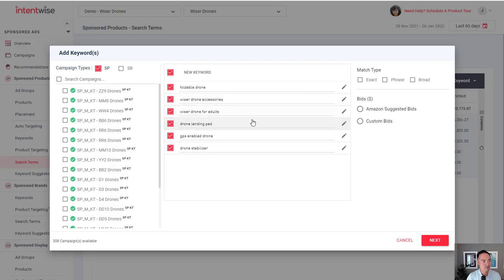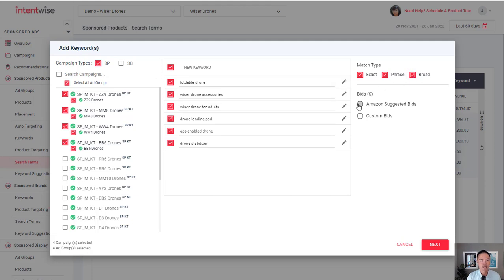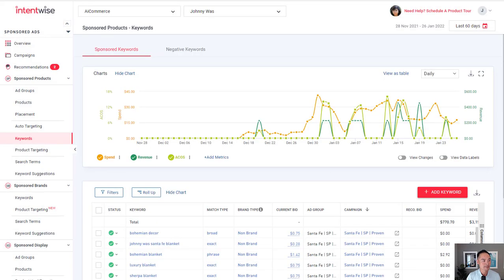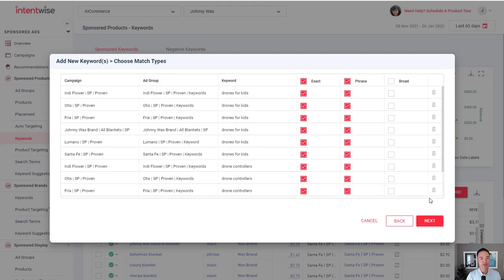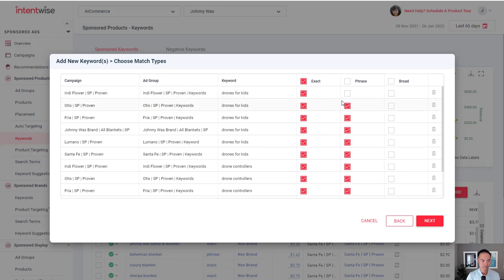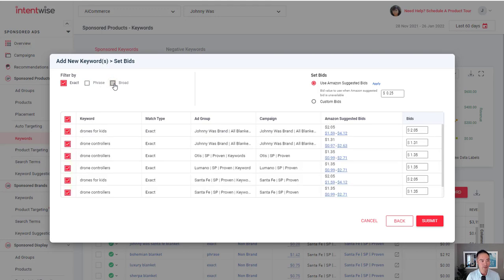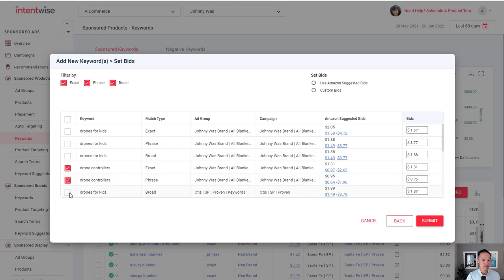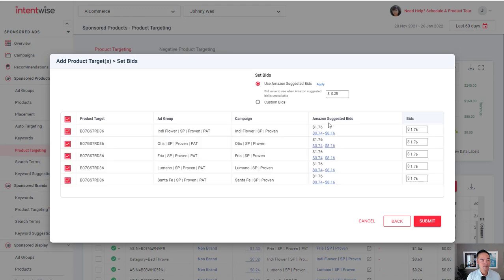January New Feature Release Update | Intentwise - Amazon Ad Optimization Platform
We made some changes to Keywords and Product Targeting that will make it easier to add keywords/ASINs for Amazon. Check out how you can now add targets with more flexibility and speed.